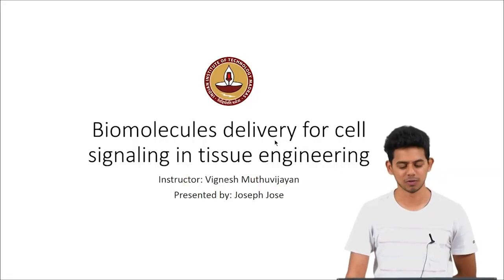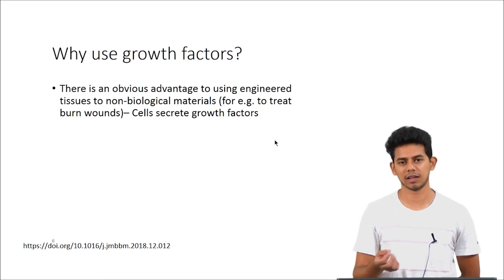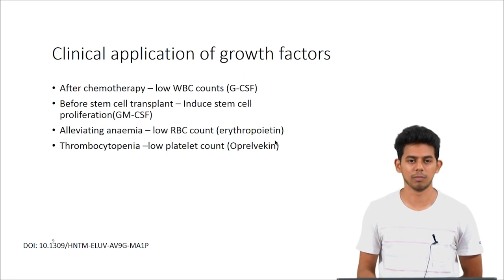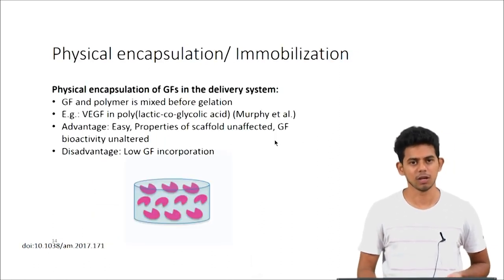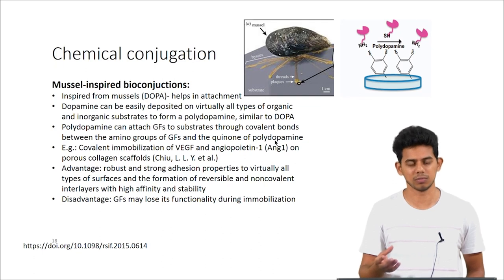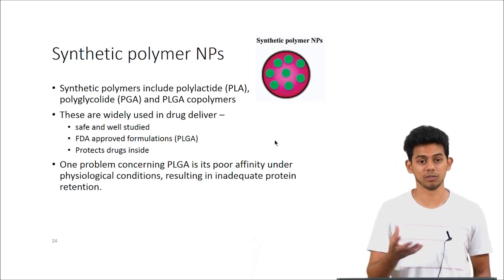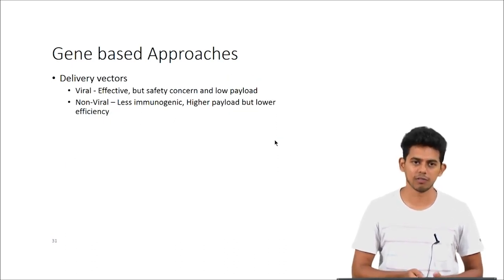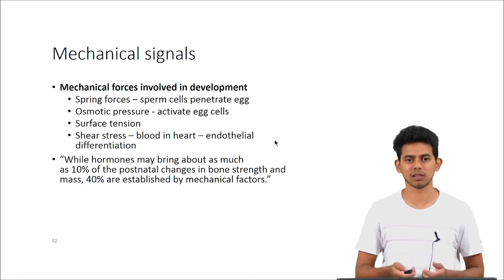Signaling and biomolecule delivery in Tissue Engineering .